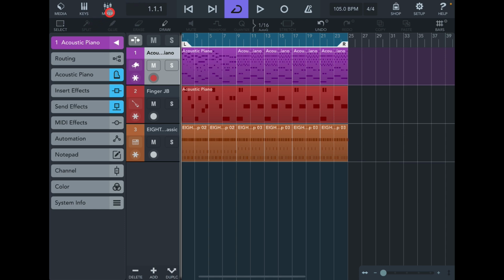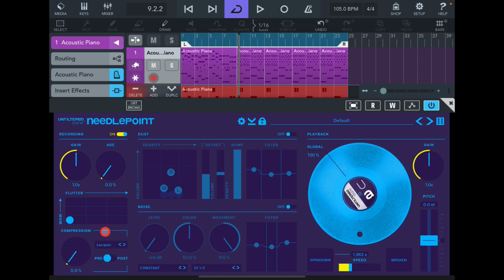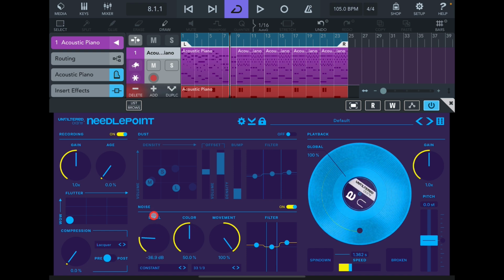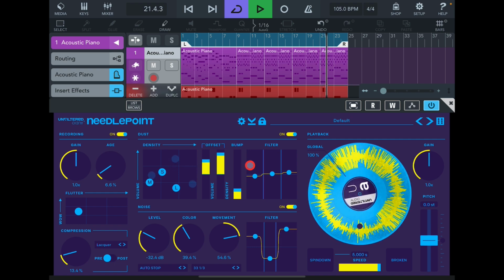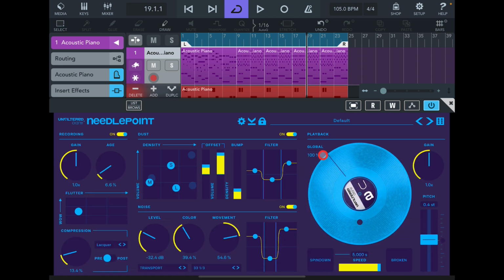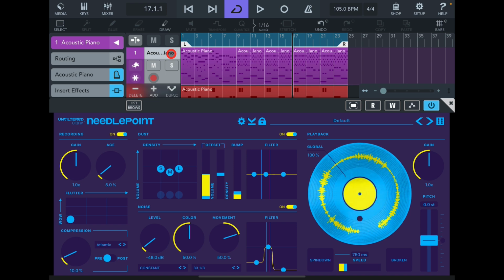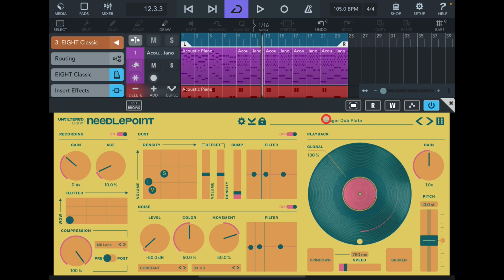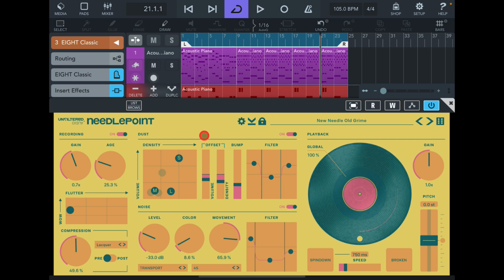NEEDLEPOINT - Vinyl Simulator - Everything You Need To Know - Tutorial for the iPad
You can get Needlepoint here at the App Store